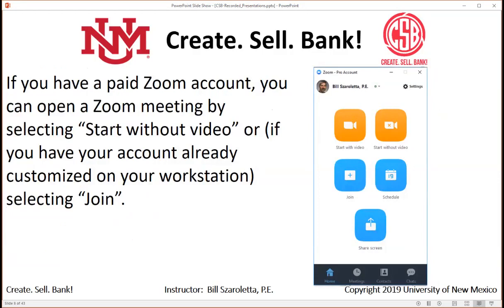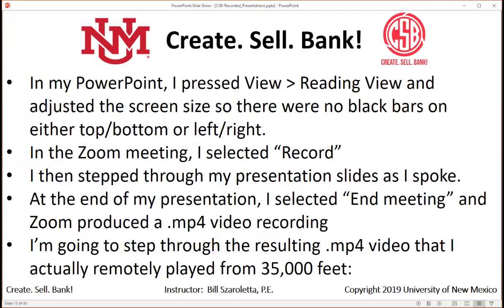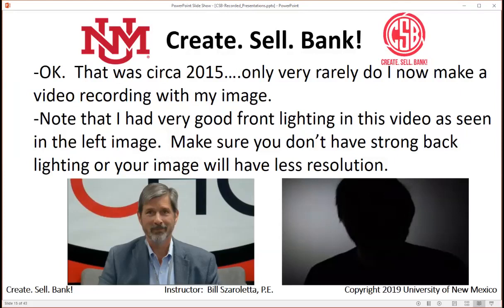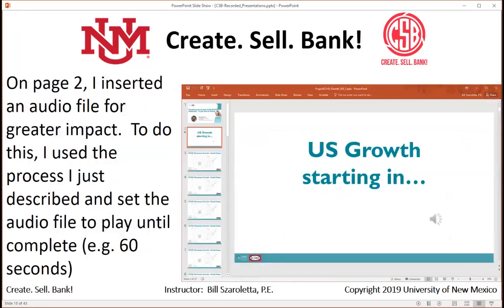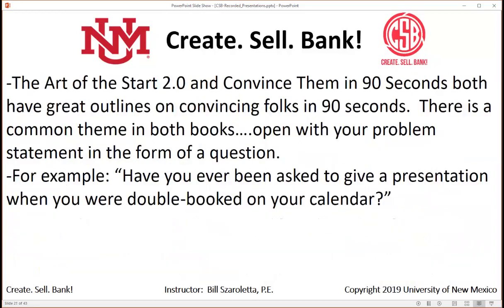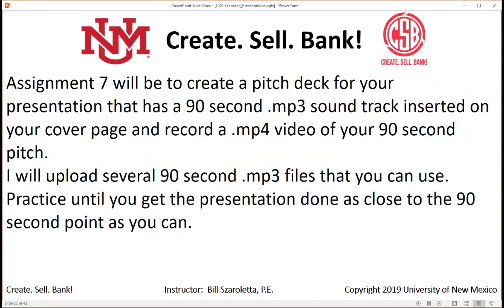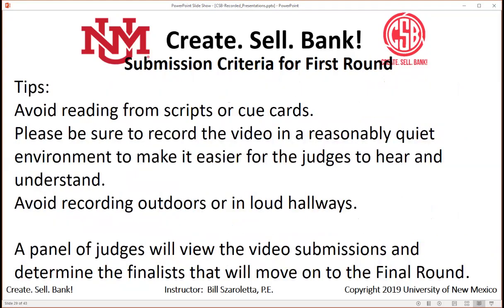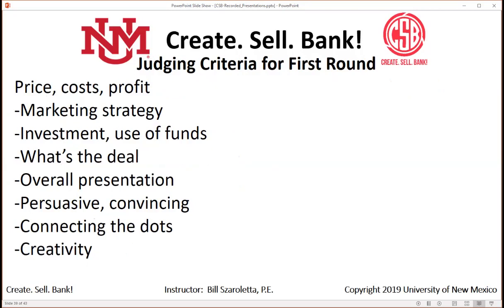create sell bank rainforest pitch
Create. Sell. Bank! description of the UNM Rainforest Student Pitch Competition and several methods of creating .mp4 videos.